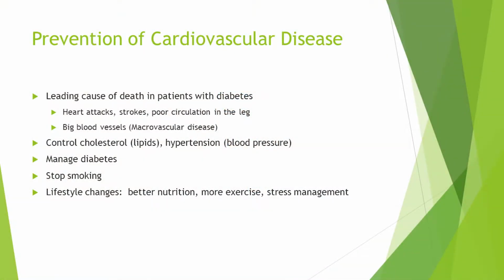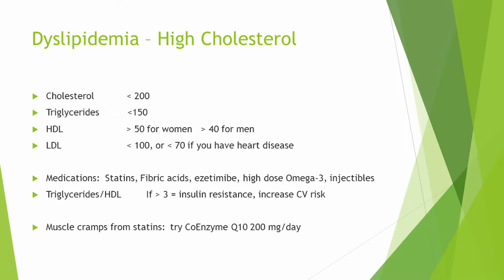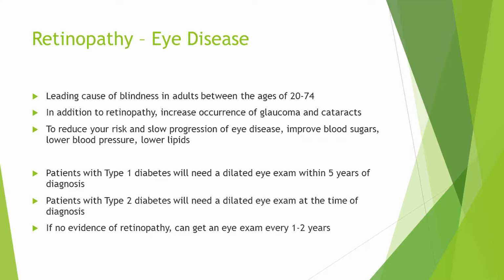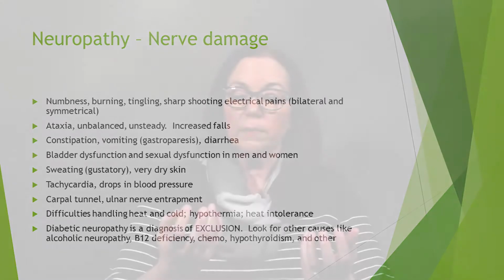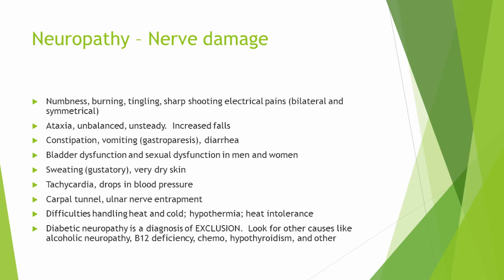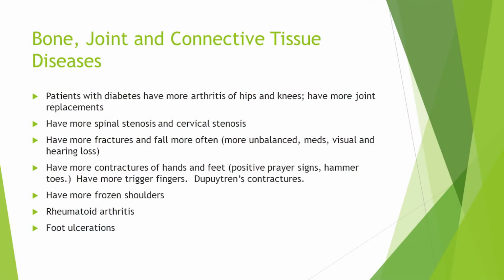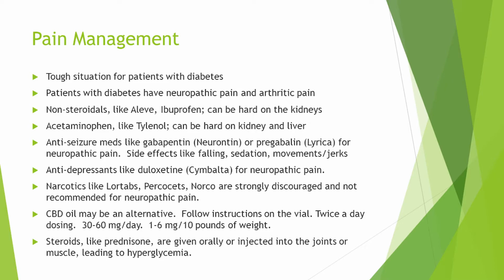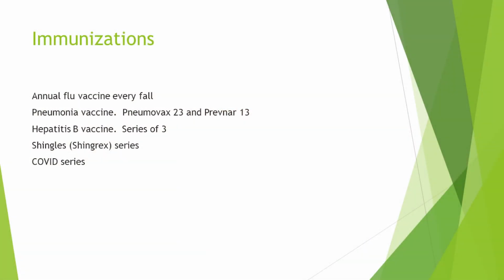Session 5 | Prevention of Complications